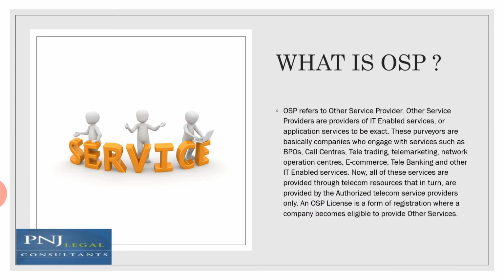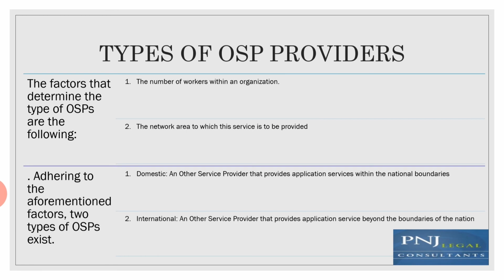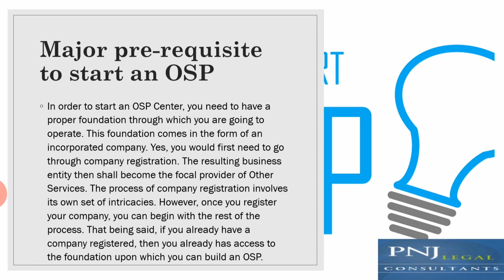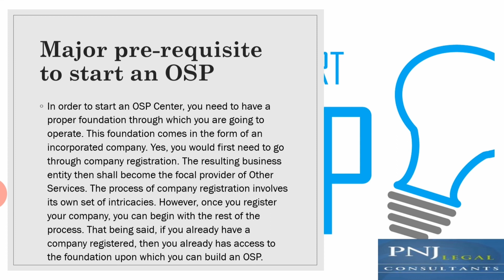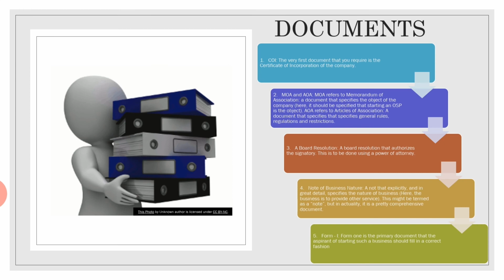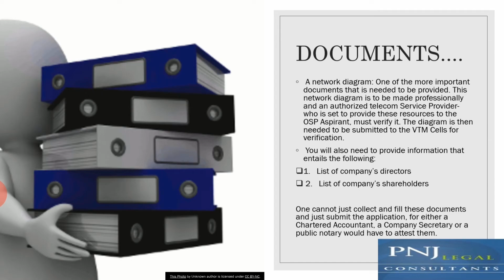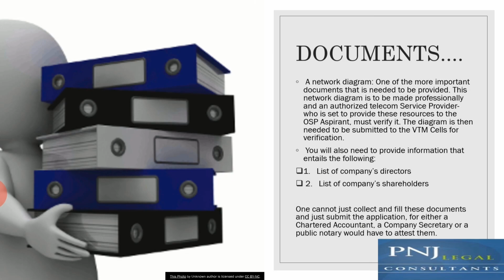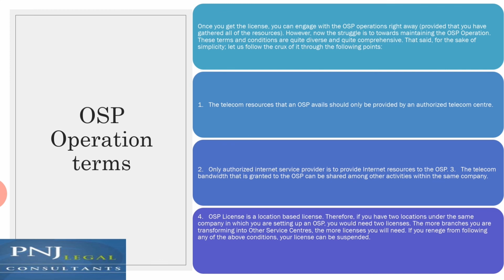OSP license? ( Complete Procedure and documentation }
Why osp license is required. As per New Telecom Policy (NTP) 1999, Other Service Providers (OSP), such as tele-banking, tele-medicine, tele-trading, e-commerce etc will be allowed to operate by using infrastructure provided by various access providers for non-telecom services.

OSP registration is mandatory for service providers in India providing services like telemedicine, tele-education, telebanking, tele-training, call center, e-commerce, network operation center, other IT Enabled Services and is using telecom resources.